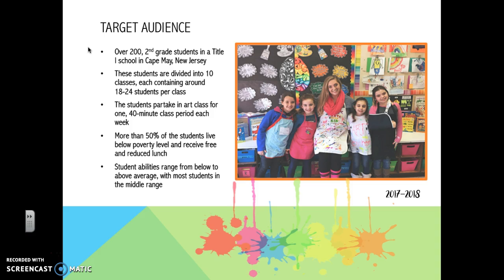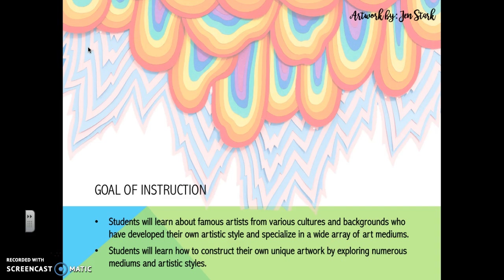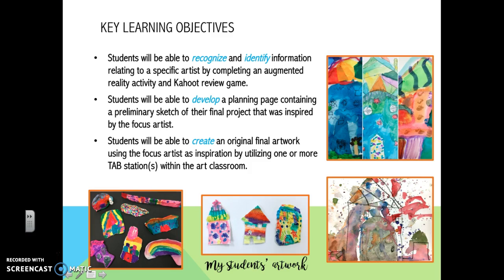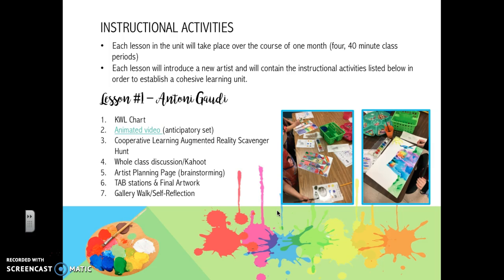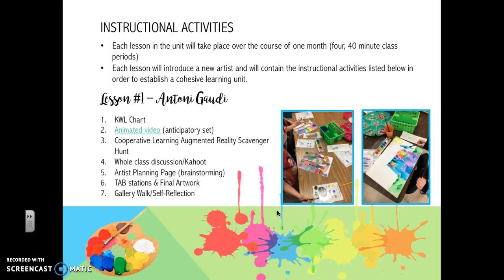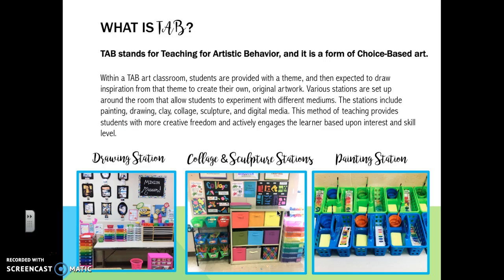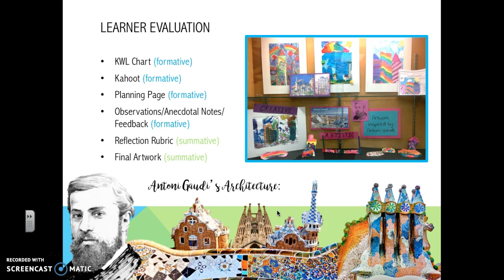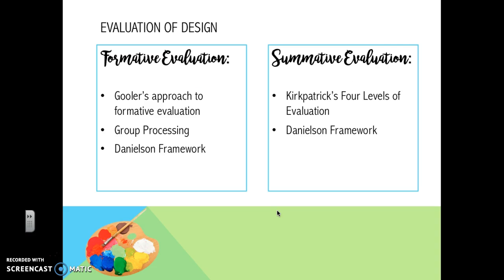Design Document Summary